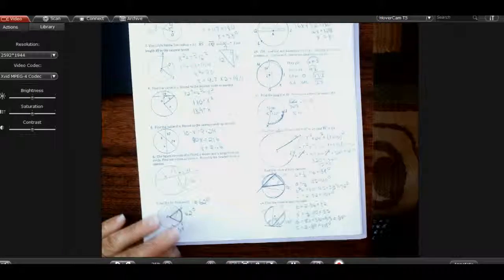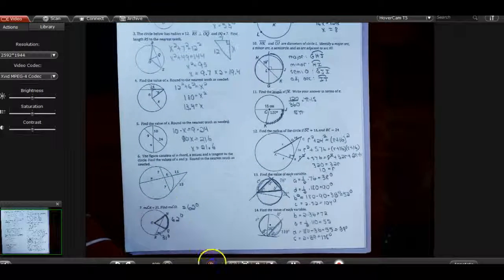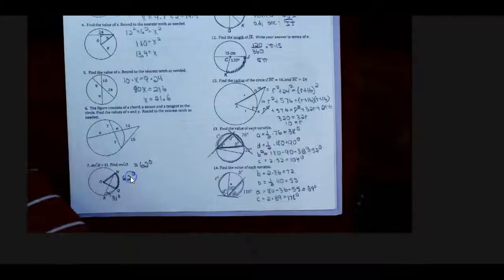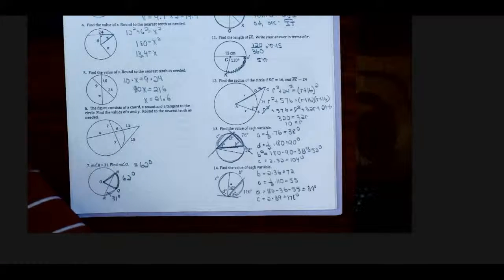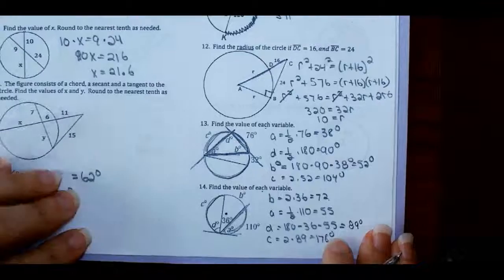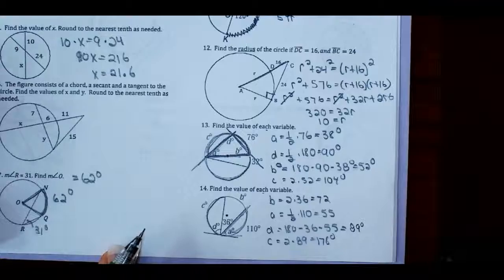Geometry Unit 10 Review part II